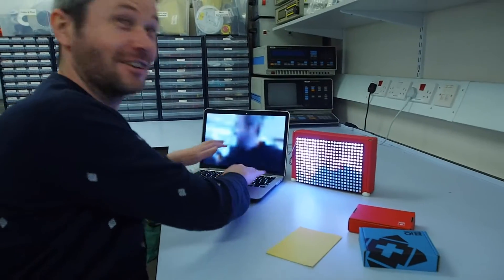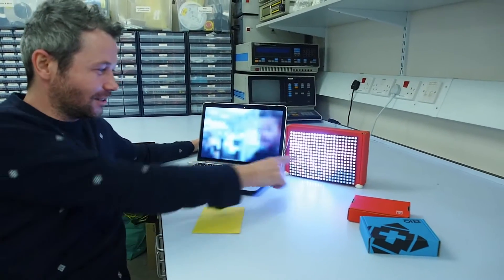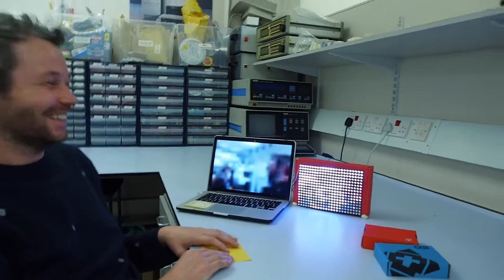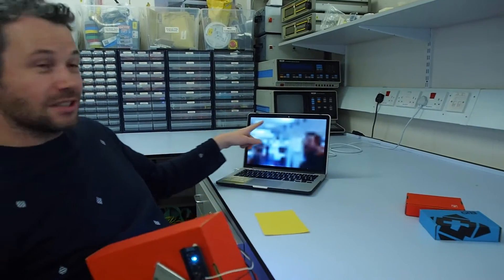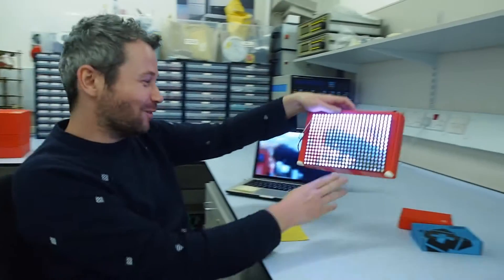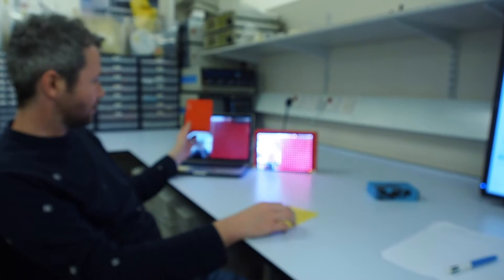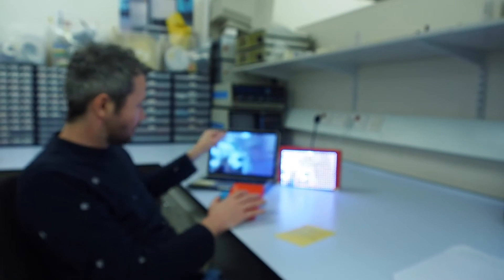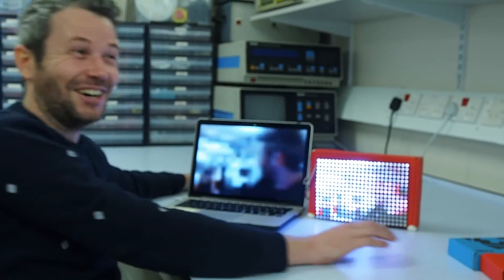Webcam NeoPixel LED Screen With x-OSC